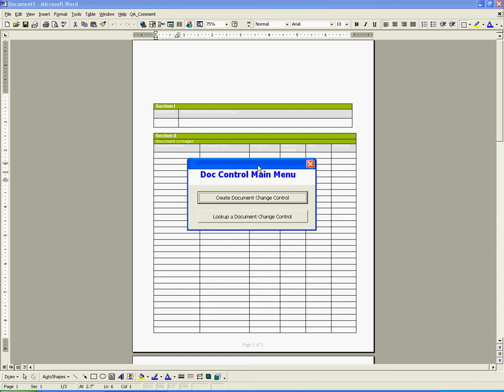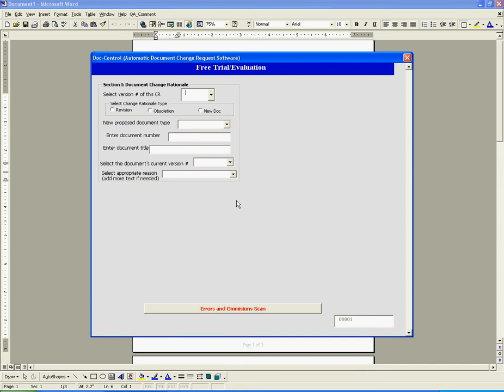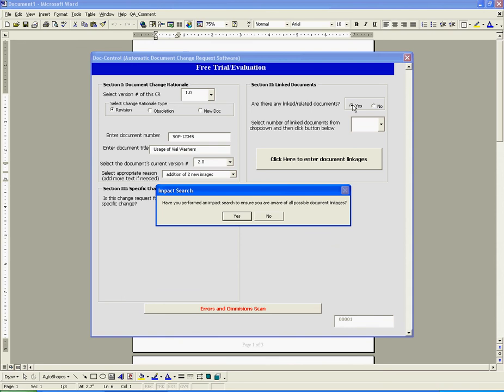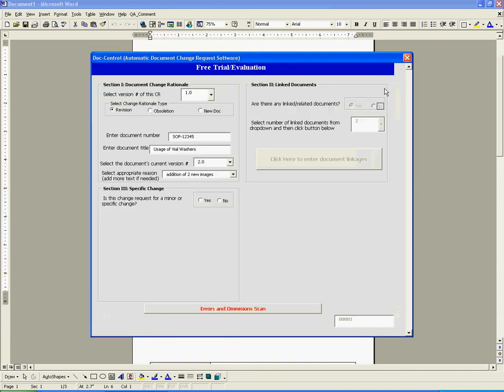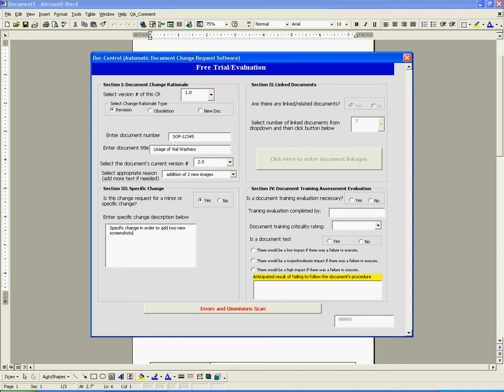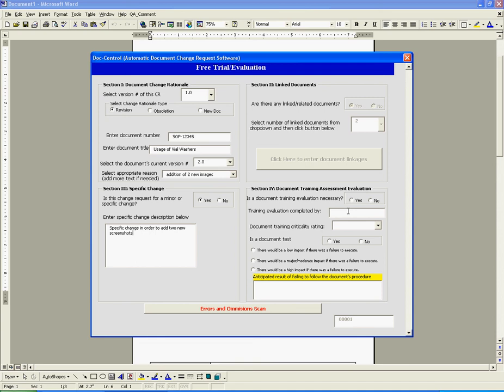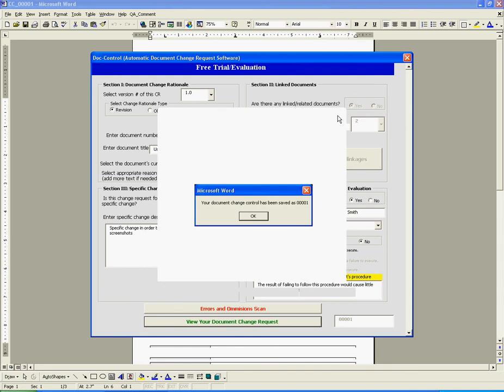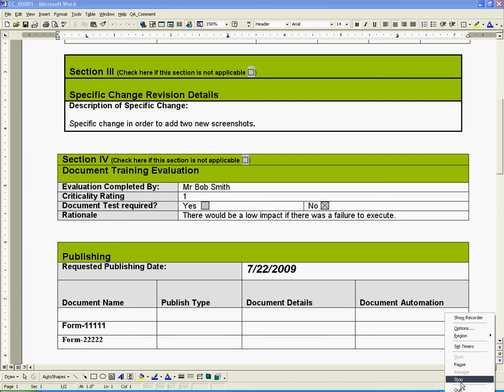Use MS Word Addin as Document Change Control System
Document Change Control System for MS Word. (for initiation of revision, obsoletion or creation of new regulated documents) Available